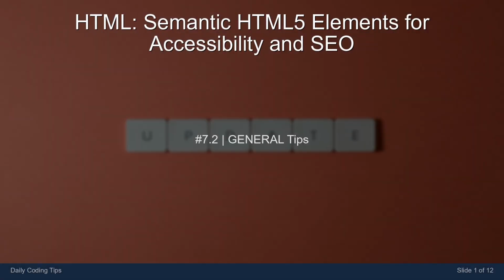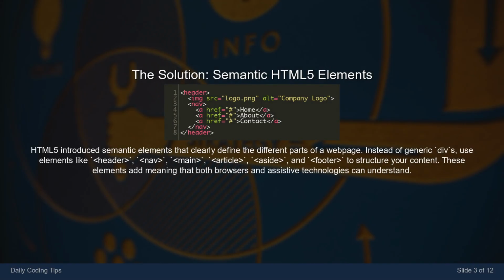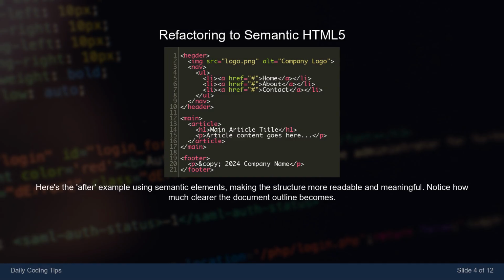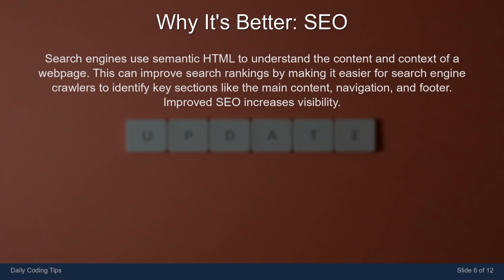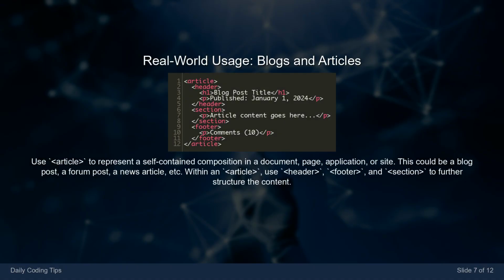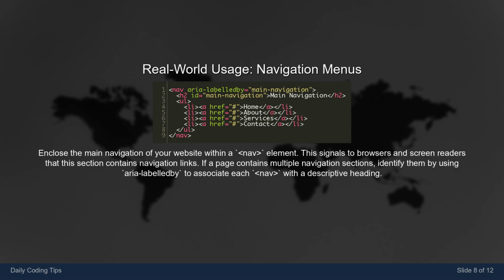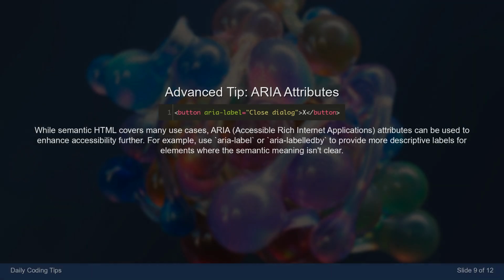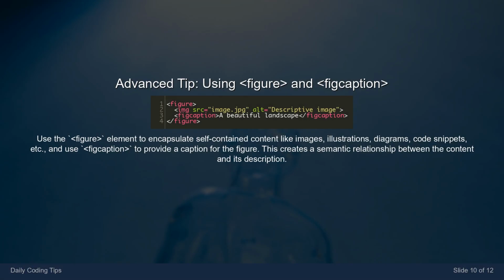HTML: Semantic HTML5 Elements for Accessibility and SEO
Part of the 'Daily Coding Tips' series.

GENERAL Tip: HTML: Semantic HTML5 Elements for Accessibility and SEO